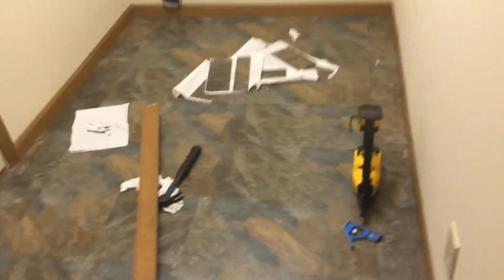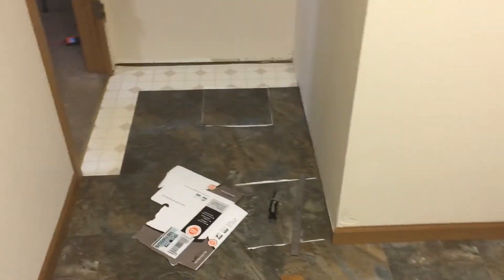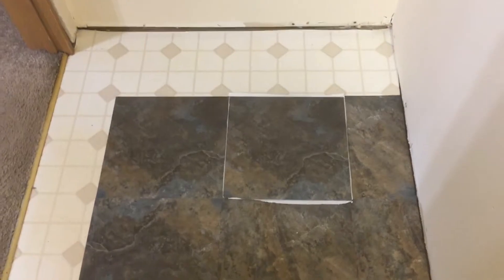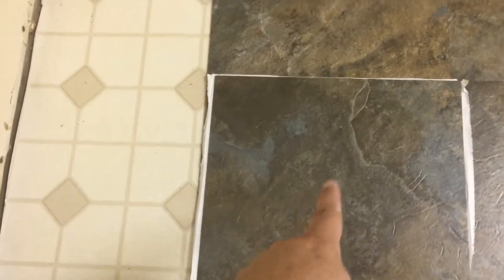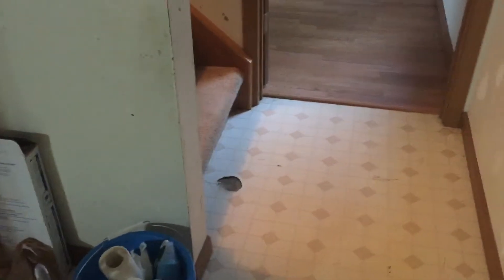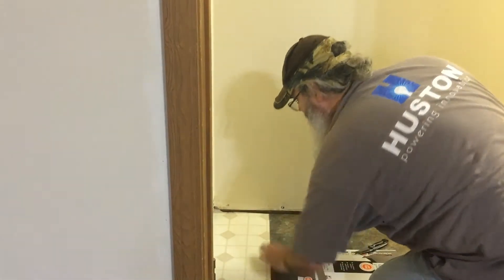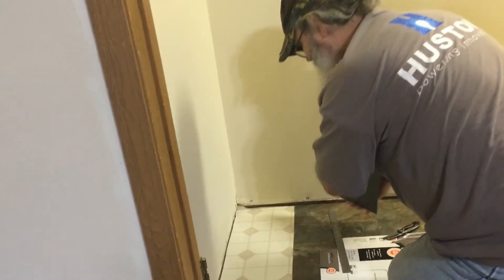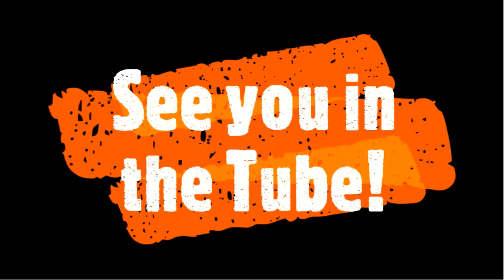Update so we can vacate out of state!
We're making some updates to our home in Indiana and putting it back on the market July 11th! Feedback from several potential buyers is that they would prefer to have updates done prior to buying our home.